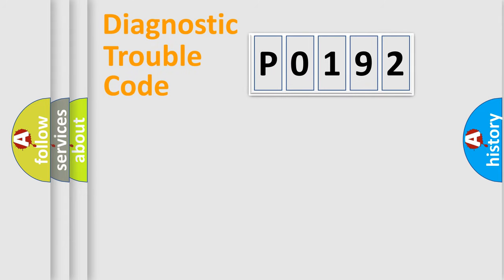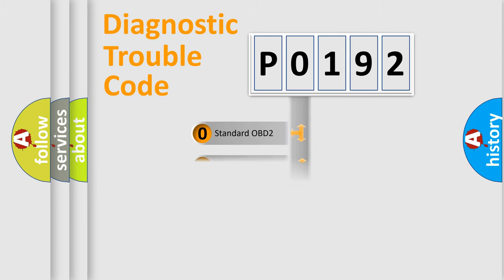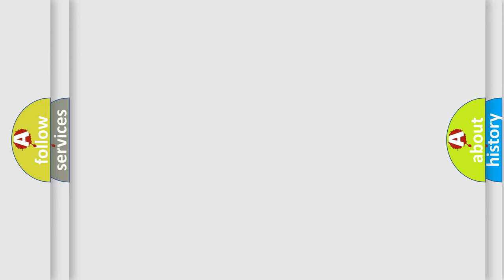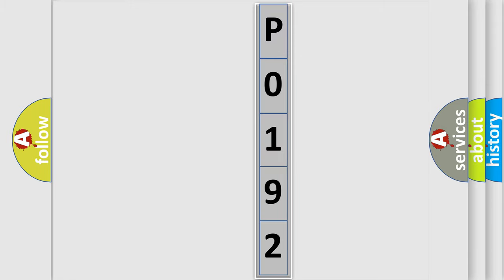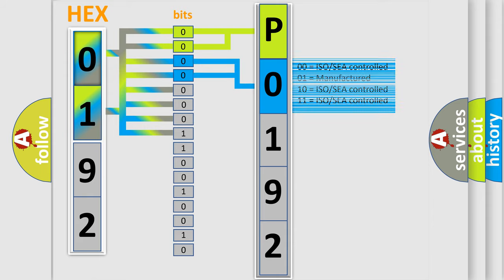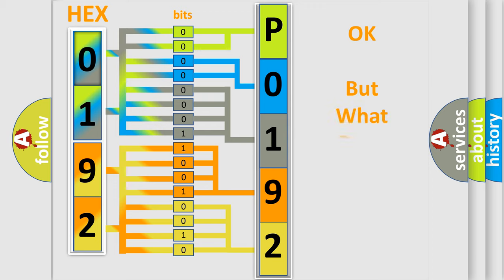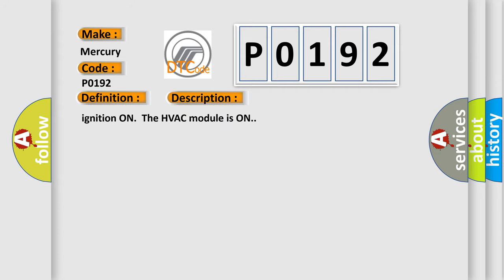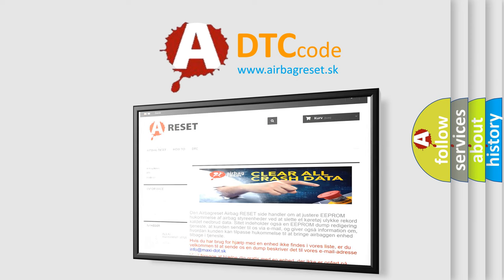DTC Mercury P0192 Short Explanation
Contents:
0:21 Basic DTC analysis according to OBD2 protocol standard.
1:48 Insight into programming
2:58 A diagnostically understandable description of the Diagnostic Trouble Code
3:05 Basic error definition

Make:
Mercury
Code:
P0192
Definition:
Air Flow Control 6 Circuit
Description:
ignition ON.The HVAC module is ON.